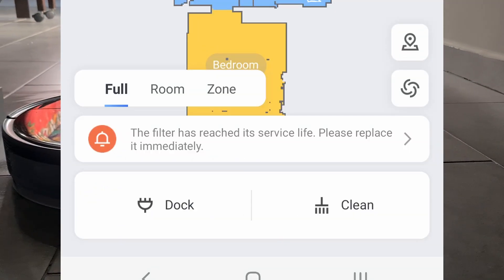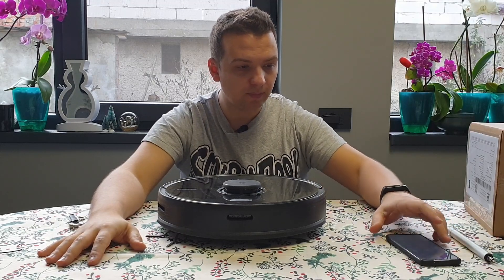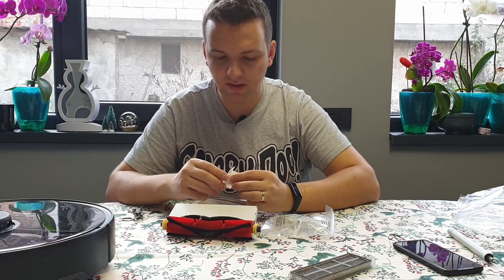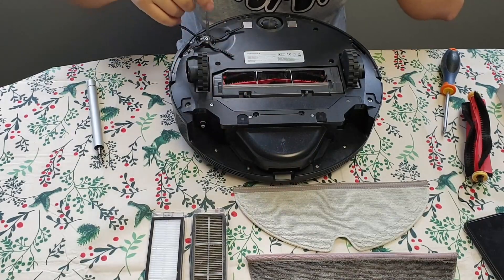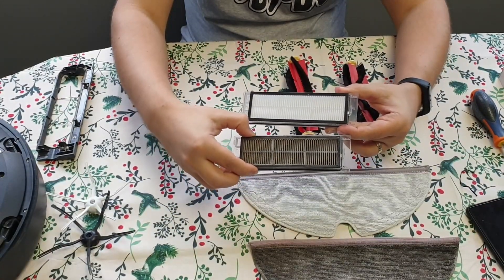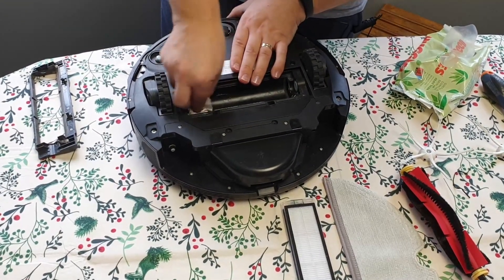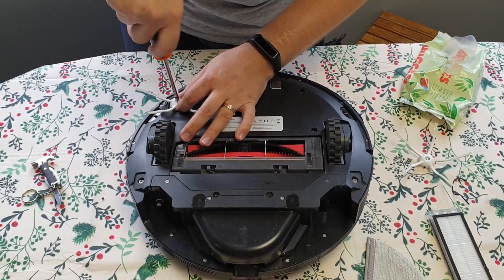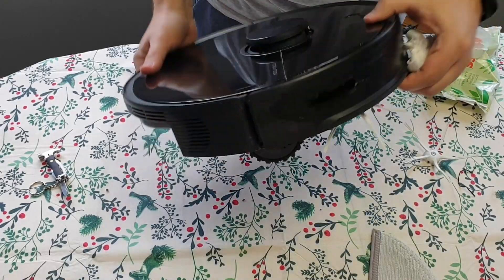Roborock S5 Max | SERVICE | 10000m2 - 160h - 376 cycles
This is the complete service of the Roborock s5 max, which means: replacing main brush, side brush, dust filter, water filter and comparing the old with the new. This operation is done after 160 hours of usage and 376 cycles, and 10000 square meteres of cleaning in just a few months.

0:00 The problem
1:50 Current situation
2:41 Replacement parts
4:40 Disassemble
7:07 Cleaning and putting back together